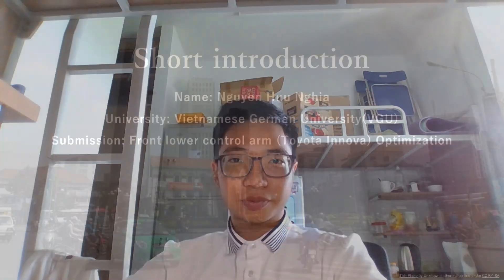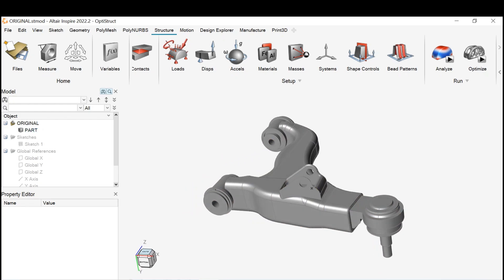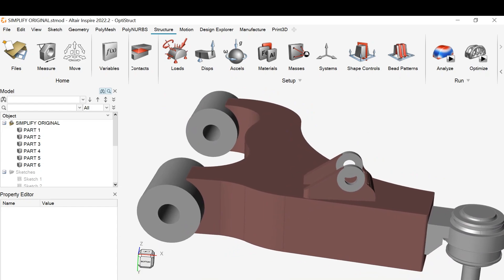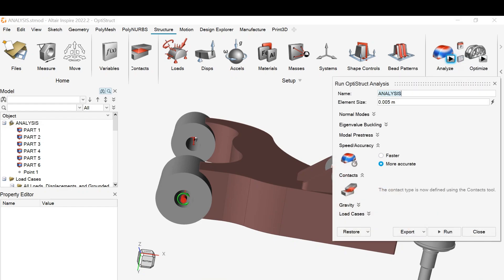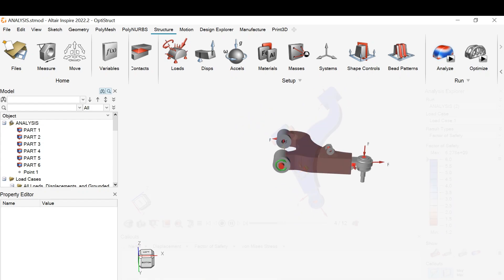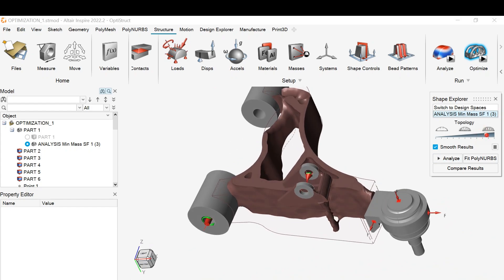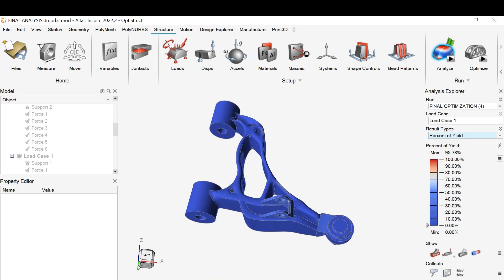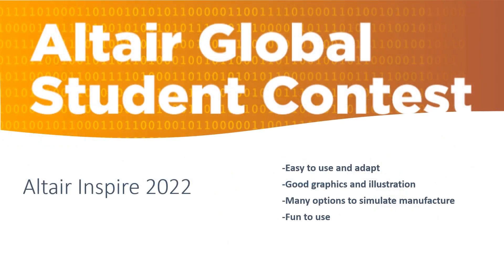Nguyen Huu Nghia - APAC Winner for June 2023 - Altair Global Student Contest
Nguyen Huu Nghia from the Vietnamese-German University heard us ask students to optimize something that was important to them and he took that to heart. He modeled the front lower control arm from his own car and came up with an optimized design that would do the engineers at Toyota proud. He reduced the mass of his control arm by an amazing 50% while maintaining a good factor of safety.